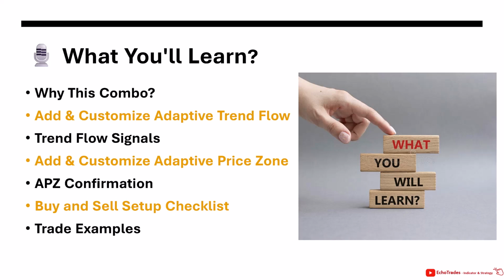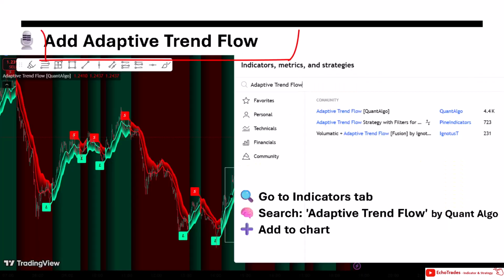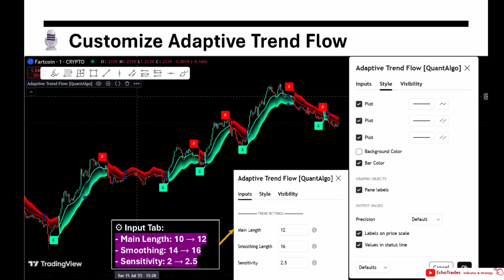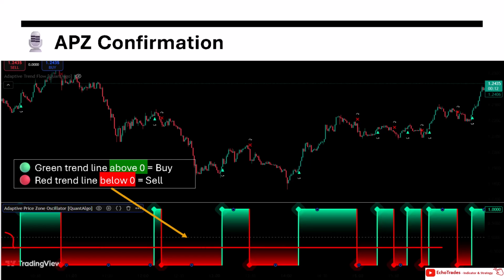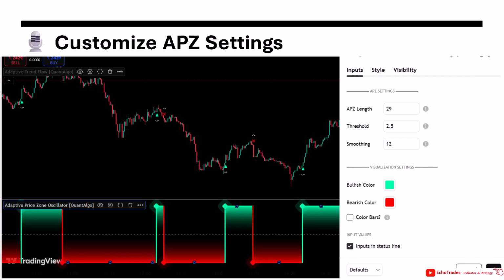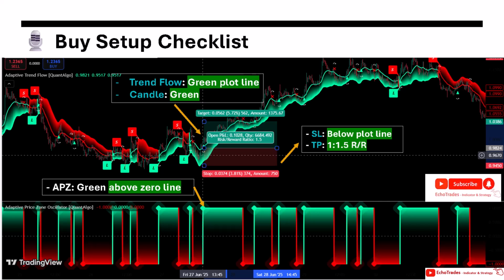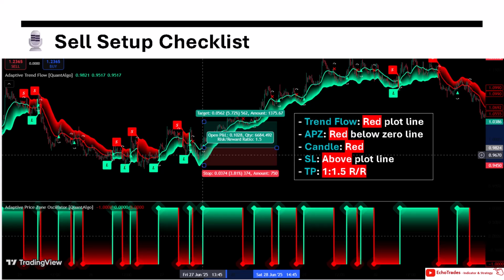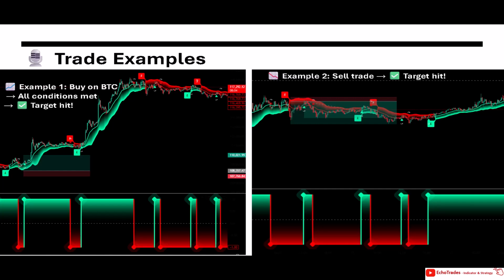🔥 95% Win Rate? This FREE Indicator Combo Delivers Insane Accuracy! 💹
Ready to trade smarter, not harder?
In this video, we reveal a powerful FREE indicator combo on TradingView that’s delivering up to 95% win rate when used correctly. Whether you're a beginner or a seasoned pro, this strategy will help you identify high-probability trades with precision.

🔍 What’s Inside:
• Step-by-step setup of the Adaptive Trend Flow indicator
• How to customize Adaptive Price Zone (APZ) for better signals
• Buy and Sell rules when both indicators align
• Real chart examples showing perfect trade setups
• Risk-to-reward guidance (1:1.5 ratio)
• Bonus tips for maximizing accuracy

🧠 Why this matters:
Traditional indicators often give conflicting or late signals. This combo filters out the noise and gives you clear, confident entries — backed by real market data.

✅ Indicators Used (FREE on TradingView):

Adaptive Trend Flow

Adaptive Price Zone (APZ)
(Search both under the Indicators tab on TradingView)

📈 Whether you trade crypto (like BTC/ETH), forex, indices, or stocks, this setup works across markets and timeframes.

👇 Try it now and let us know how it works for you!
📩 Comment your results or questions

Happy Trading! 🚀